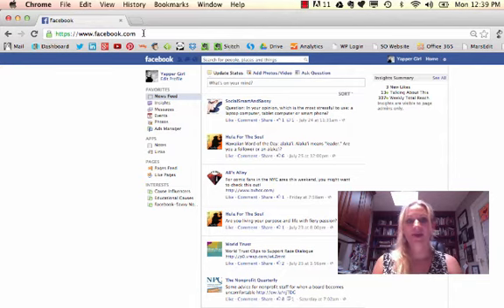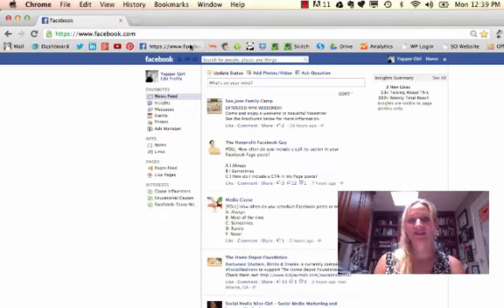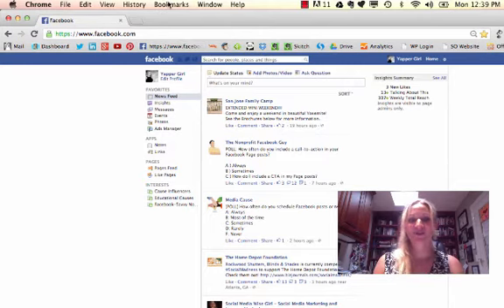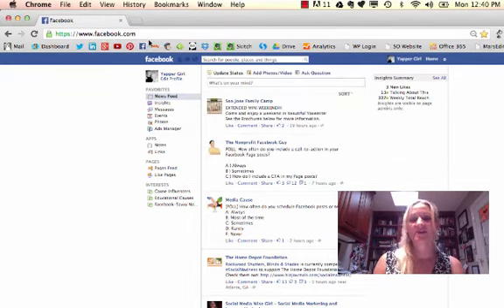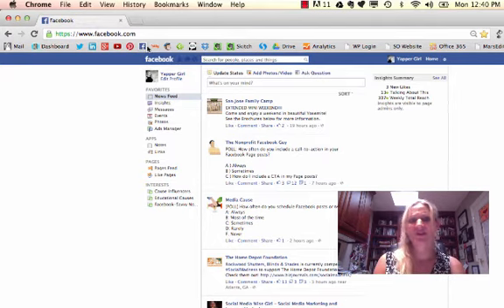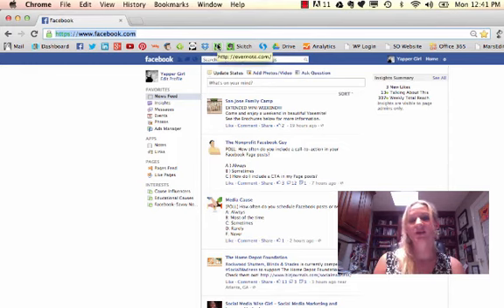Tech Trick: Save Time with Browser Shortcuts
We're too busy to waste time typing! Enter browser shortcuts to put most visited websites and apps at your fingertips.  Save yourself time by checking out this video!